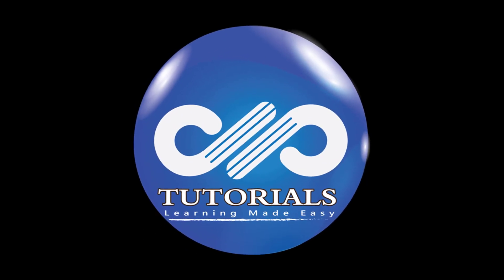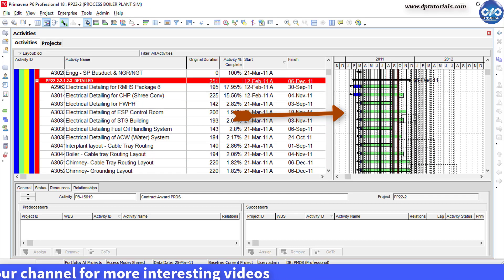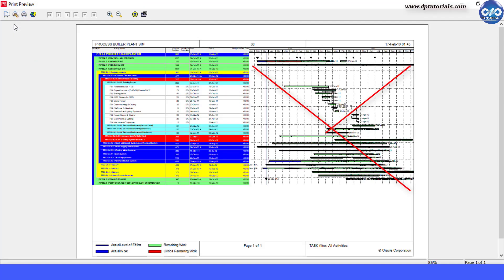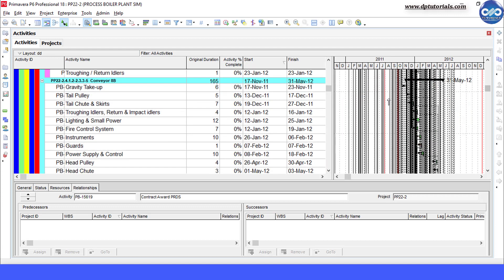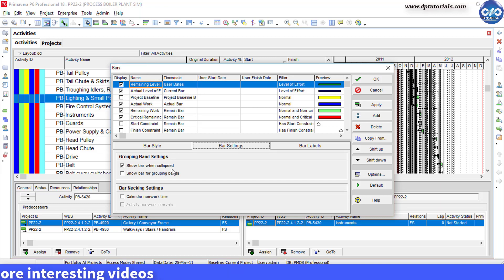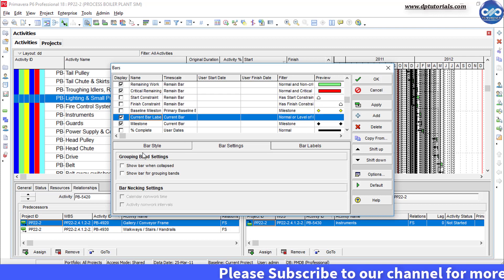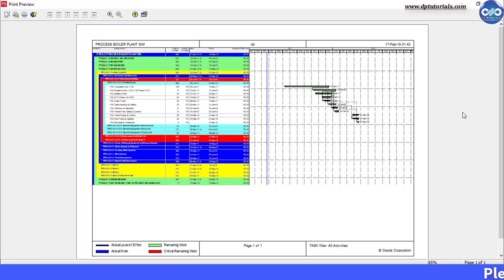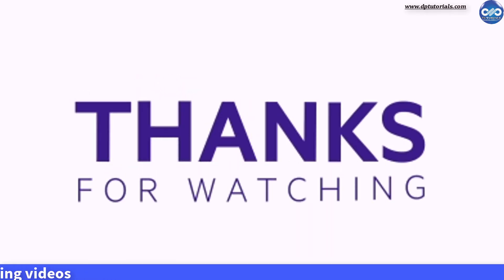How To Show Only Some WBS In The Gantt Chart In Primavera P6 || Free Primavera p6 Online tutorials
In this tutorial, let us learn how to show only some WBS in the Gantt Chart in Primavera P6

Generally, the Gantt chart will show bars for each activity.

and If your Schedule is too big, sometimes you may feel it is distracting a lot.

and you may sometimes like to present a report to show and focus only some of the WBS, rather than distracting with all bars.

So let us see how we can do this in Primavera P6.

this is my sample schedule with around approximate 1500 activities.

and you can see the cluttering in the Gantt chart with all relationships

So, to do the trick, right click on the Gantt chart portion, click on Bars

You select the bar which is being shown in the Gantt chart. Go to Bar settings here, by default the show bar when the collapsed option is checked.

Now you need to uncheck them all.

Then you can see clean Gantt charts like this whenever you collapse and expand any particular WBS element in Primavera P6.

So, friends, this is all about this trick for now.